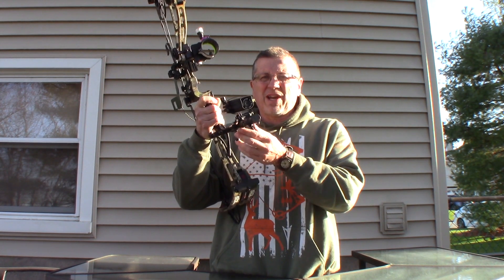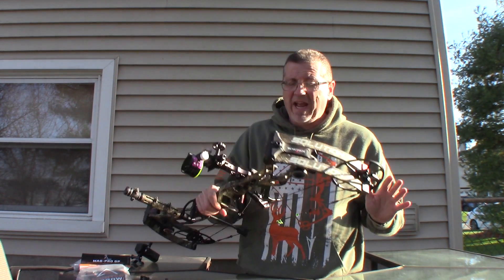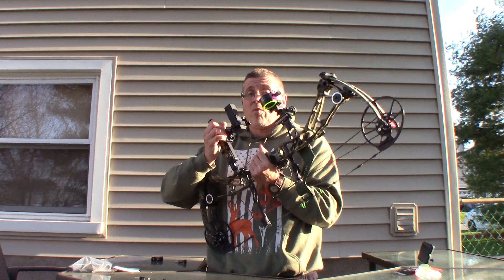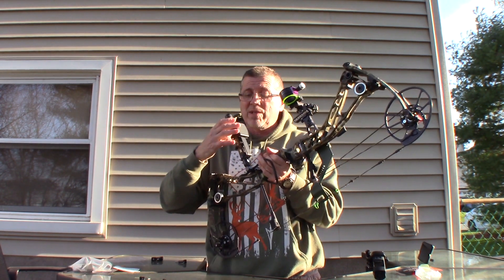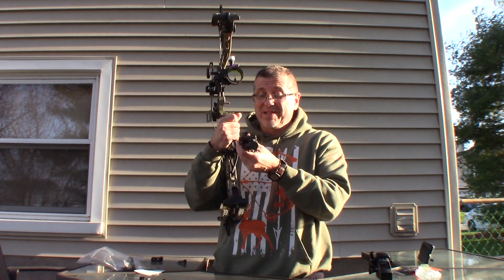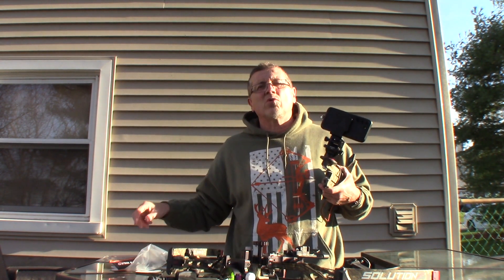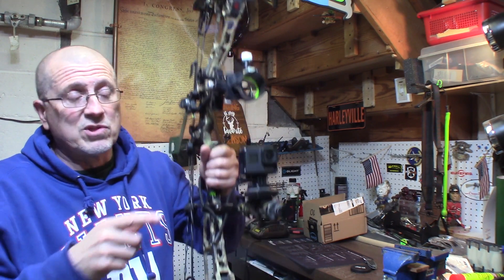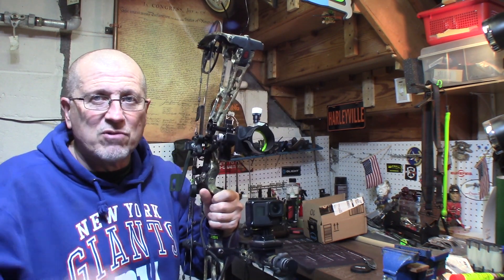PAINTED ARROW OUTDOORS TACTACAM/GOPRO HEAD & MAG PRO HEAD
GREAT AND EASY WAY TO FILM YOUR HUNTS